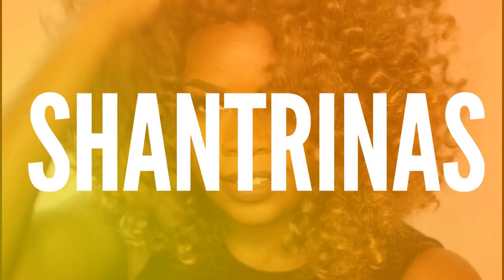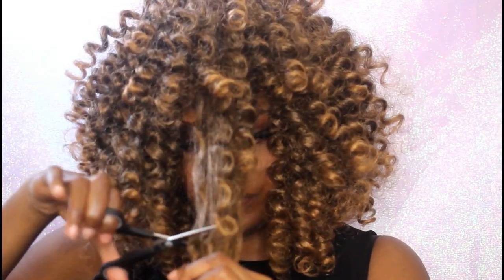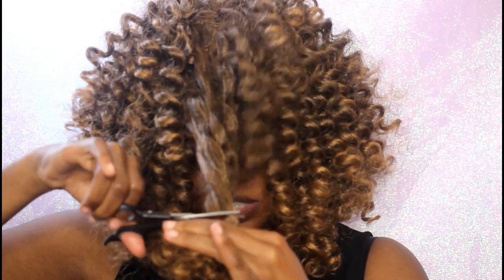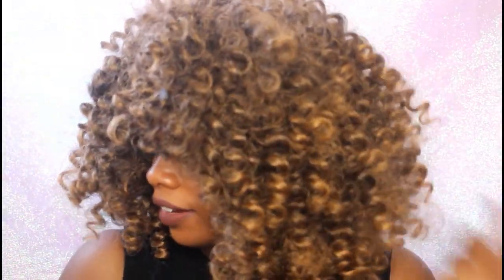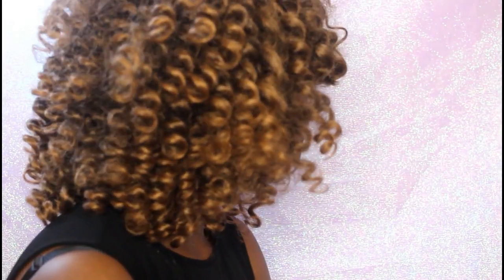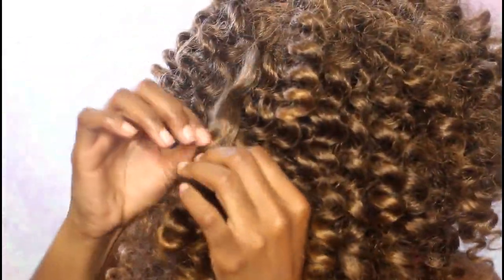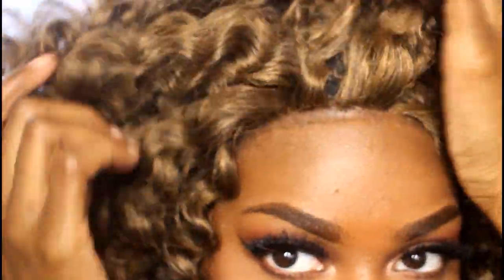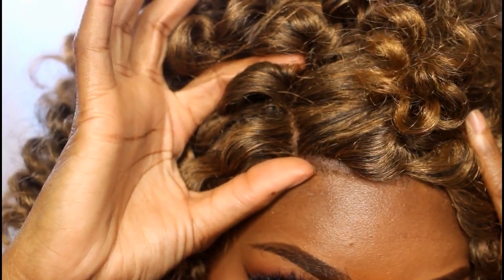Fave Realistic Curly Wig!!!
Add Me! :)